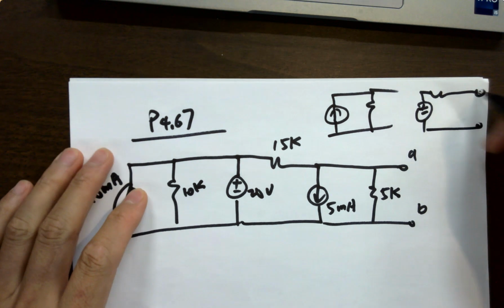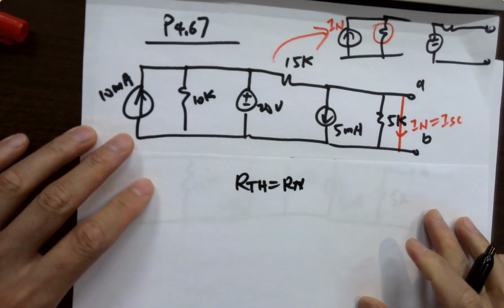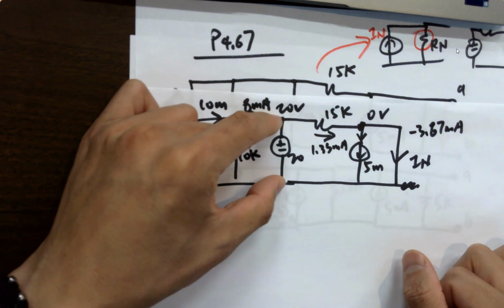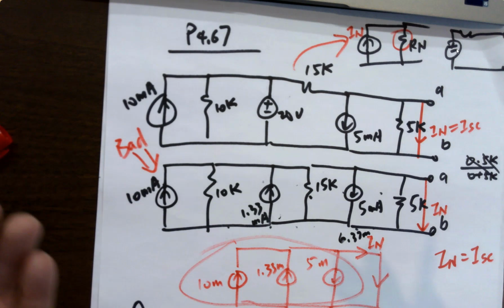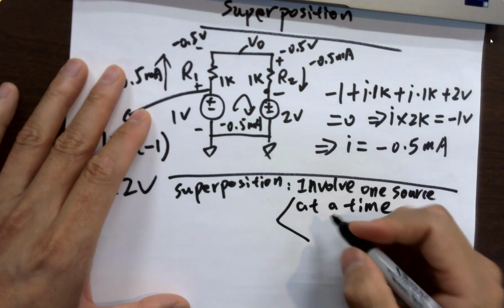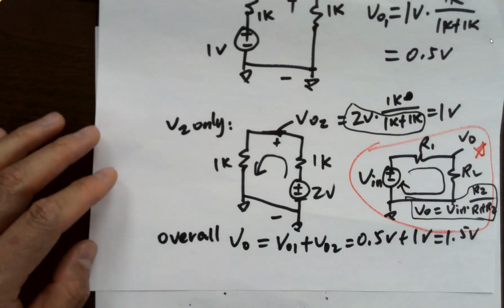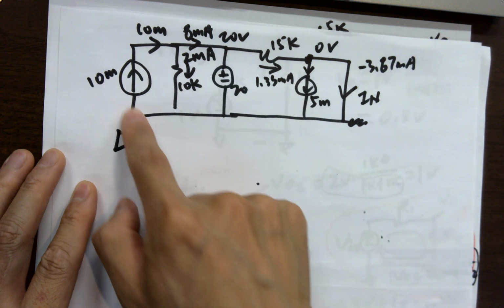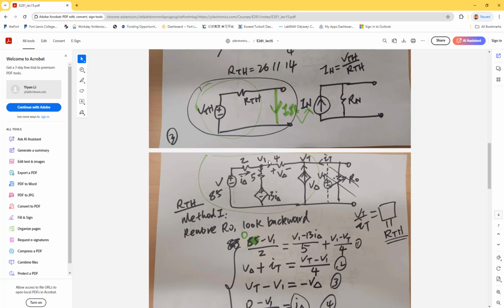E281 lec17 Source transformation limitations, superposition theory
Source transformation limitations, superposition theory